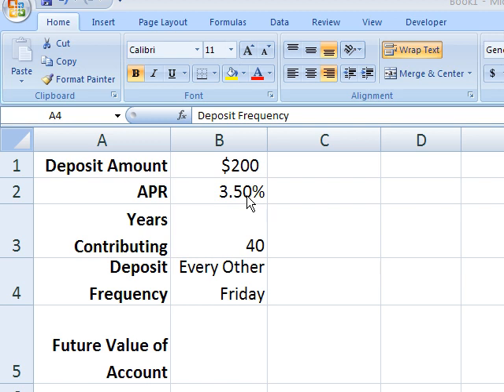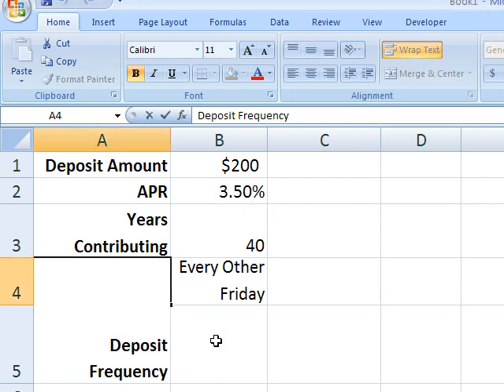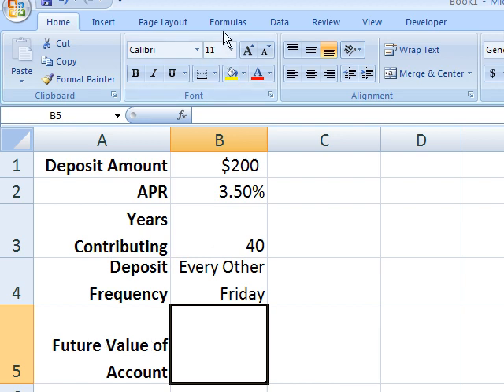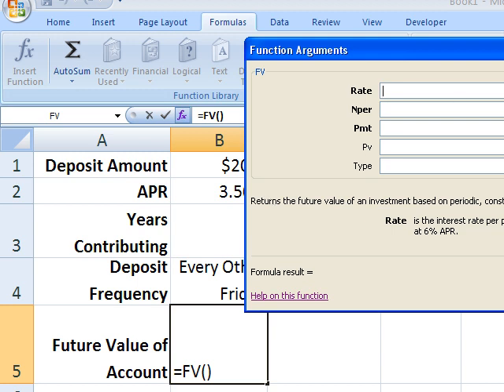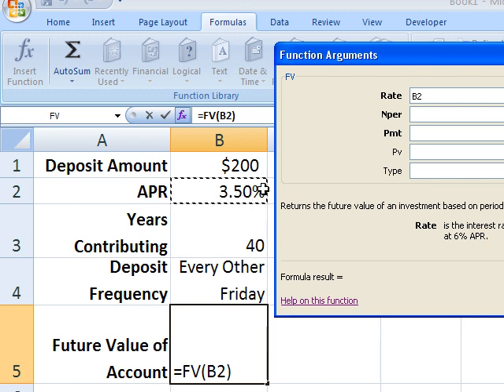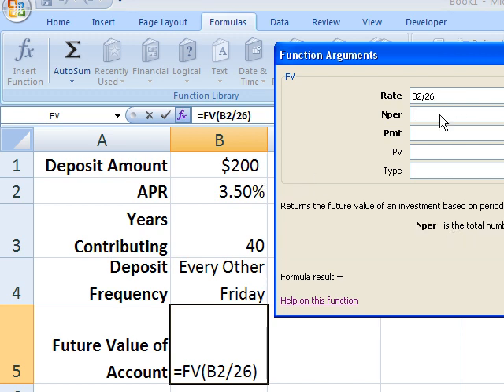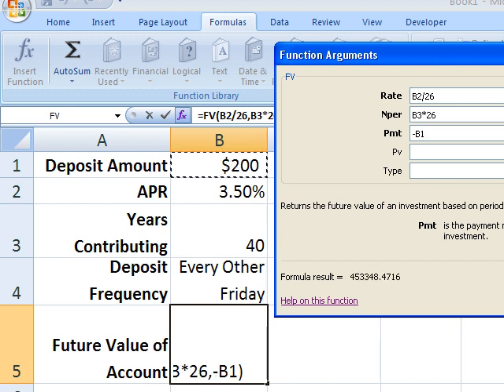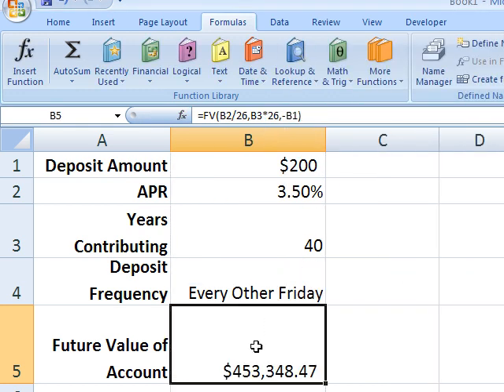Excel - Future Value Function